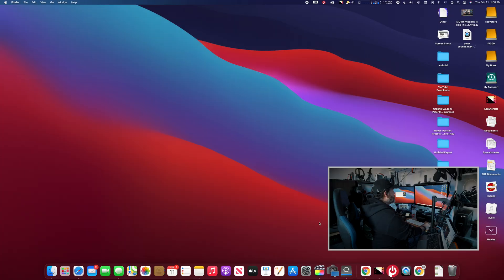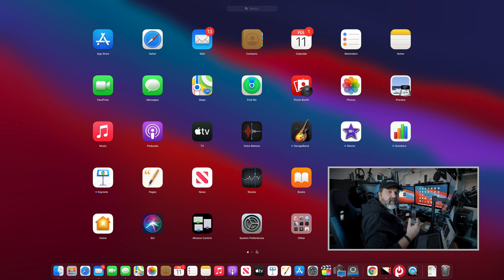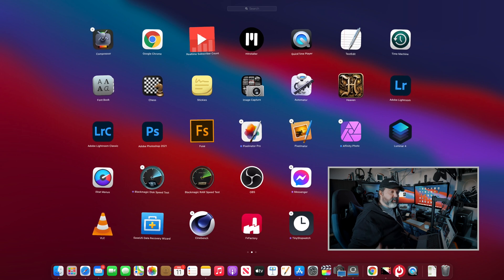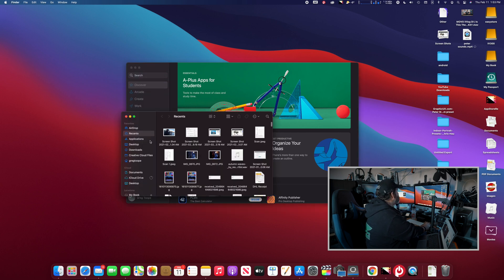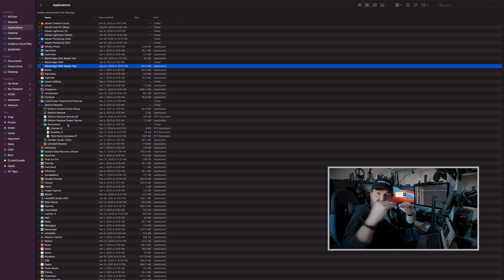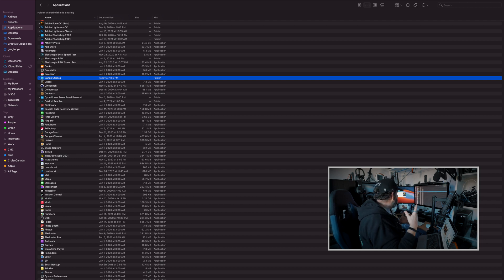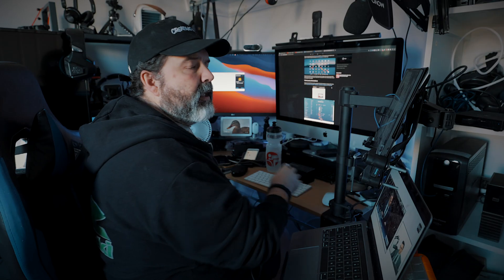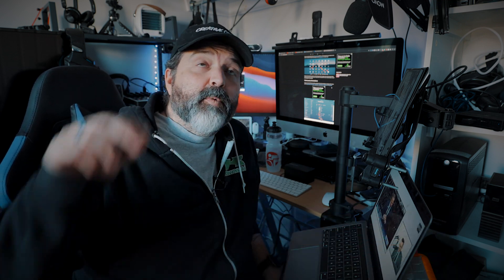How To Uninstall Apps On Your Mac | Mac Beginner Training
How To Uninstall Apps On Your Mac.  That's today's question.  And luckily for you removing or uninstalling apps on a Mac computer is actually very easy.  So easy that you may actually think that you need to do something else to properly remove or uninstall the apps.  Hopefully, this small and short training video will help you figure out the best way for you to Uninstall Apps On Your Mac!

There are several third-party utilities available for Mac that specialize in removing other apps..
App Cleaner & Uninstaller,
Trash Me.

 @Apple ​ This product was sent to us, but we were not told what to say and all opinions on this product are our own and have not been swayed by the company who provided the product. This product was sent to us, but we were not told what to say and all opinions on this product are our own and have not been swayed by the company who provided the product.